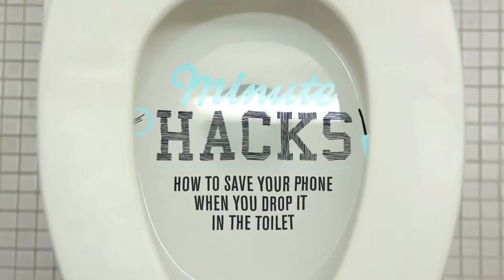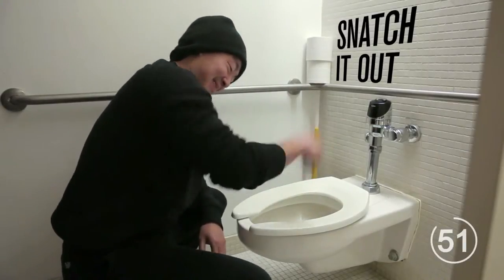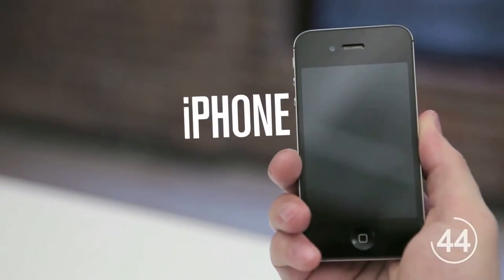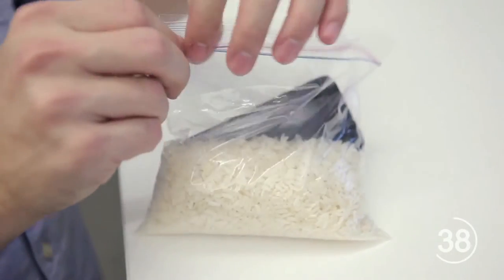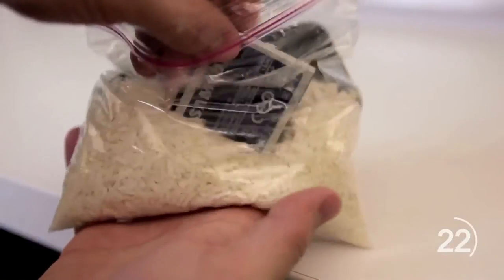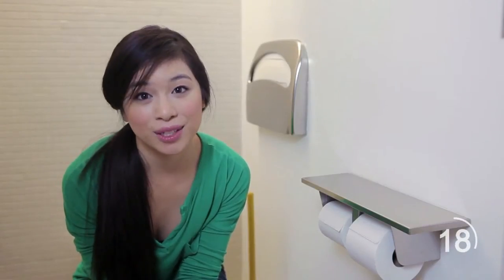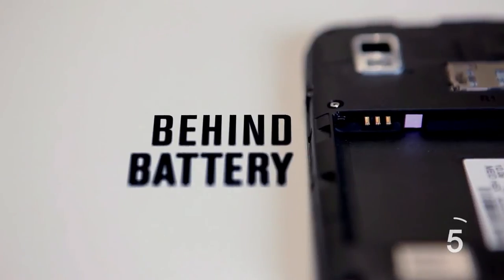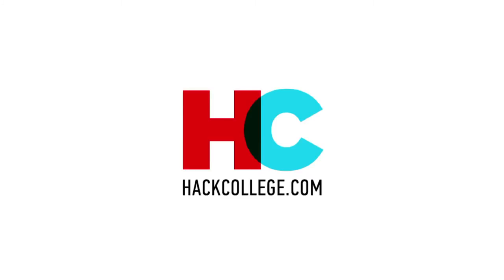How To Save Your Phone From Water Damage